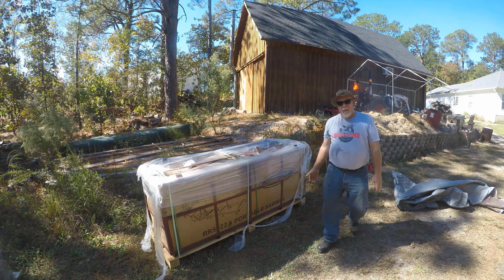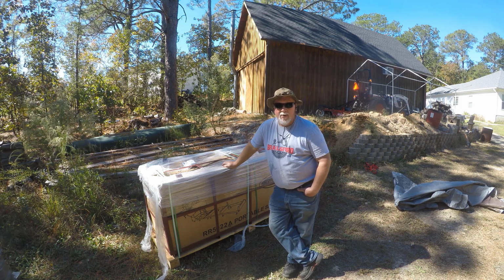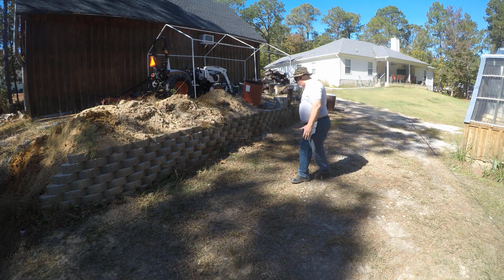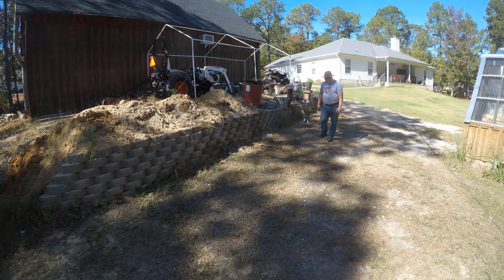Sawmill Set Up Part 1: Building A Wood Platform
Building a wood platform for Sawmill.  In this video I take the first step to installing my new Range Road 5022 sawmill.  I build a wooden platform on which to assemble the mill.